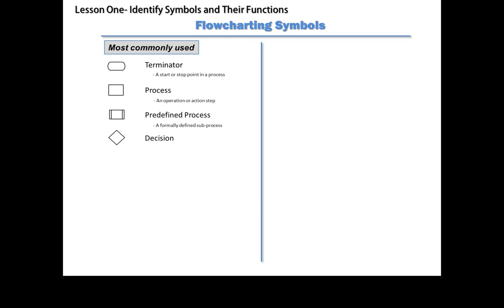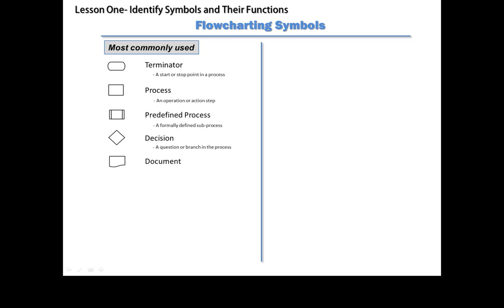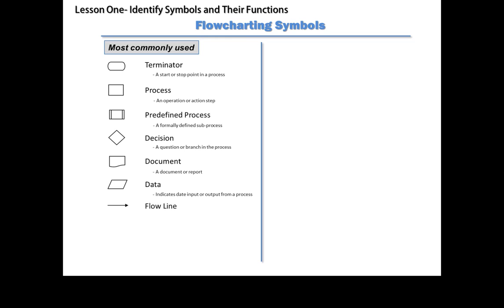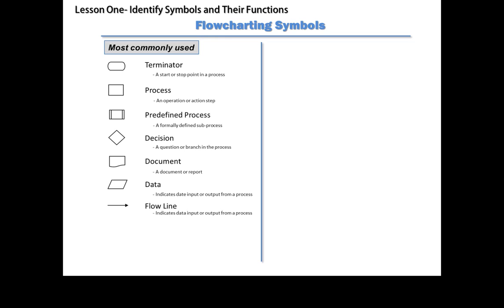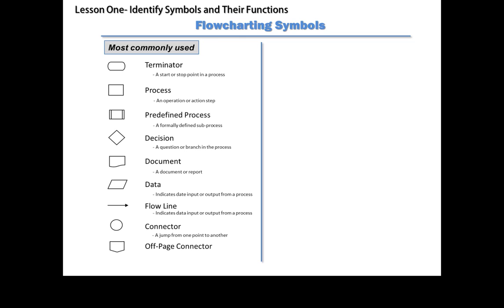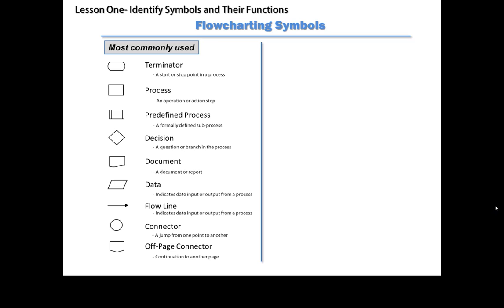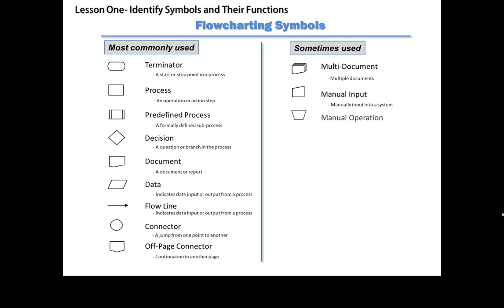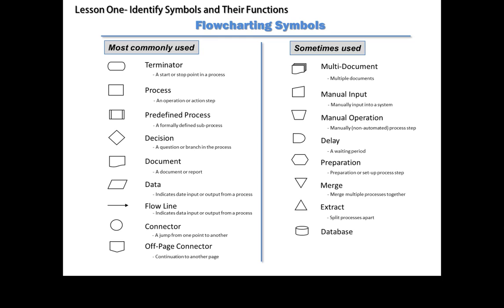Flowcharting for ISDs